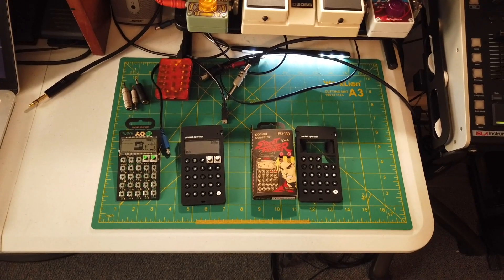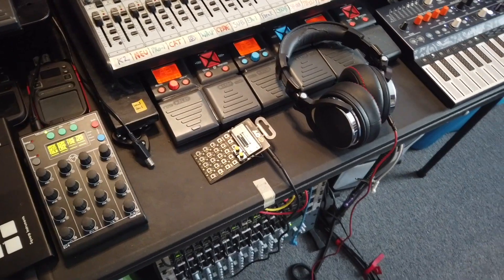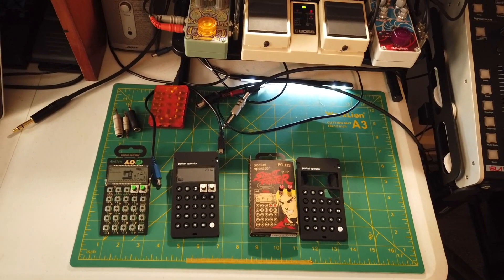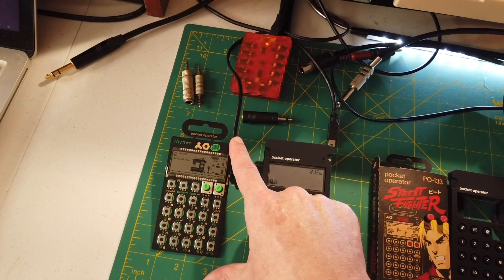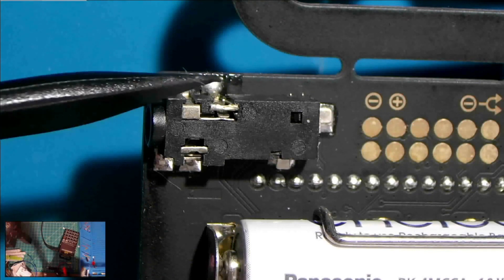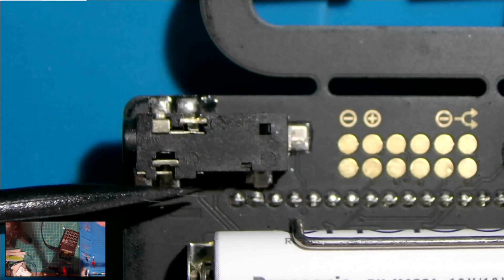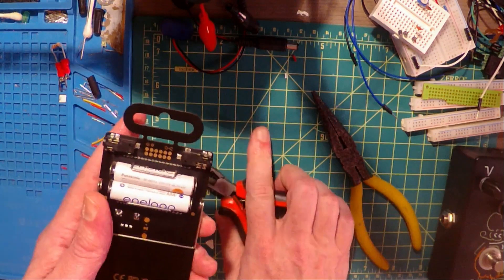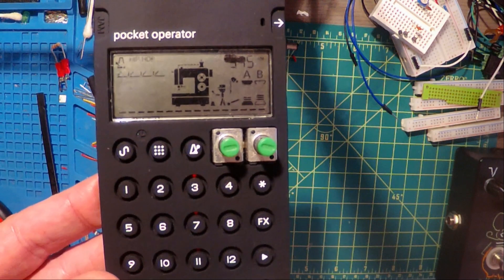Let's Talk About Pocket Operators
In this video I discuss my damaged but working PO-12 and PO-14 synths, the increasing scarcity and price of the PO-12 and fit one of those silly conniving cases on my PO-12. Let me be very clear about one thing --- the build quality on the Pocket Operators is EXCEPTIONALLY GOOD. I have banged mine around since 2018 and they are still going strong. The problem is SMD construction, and your Volcas and Boutiques use that just like the Pocket Operators. The cases on your Volcas and Boutiques will not protect your audio jacks either, which are also SMD mounted.